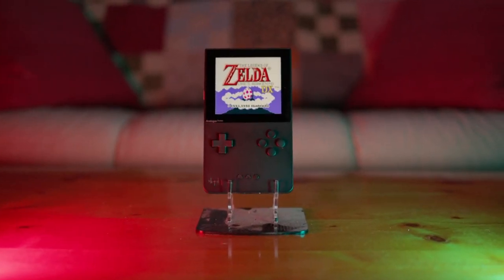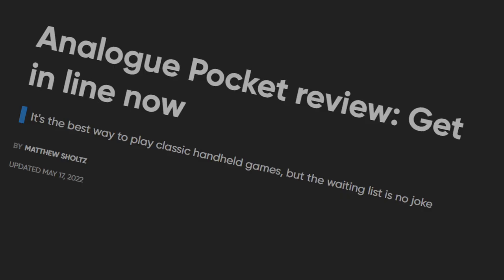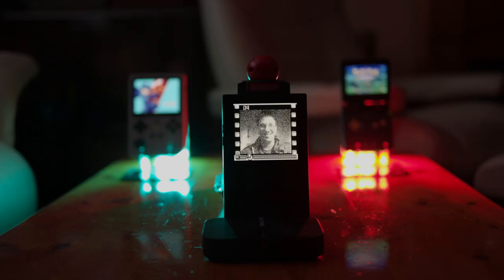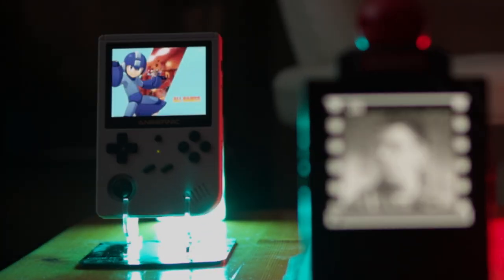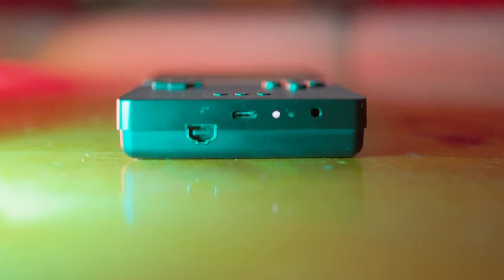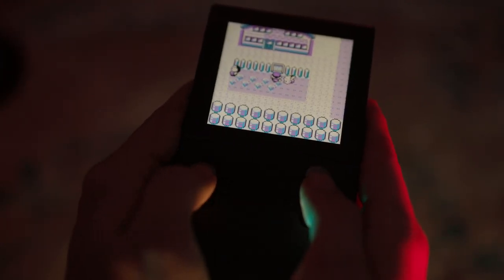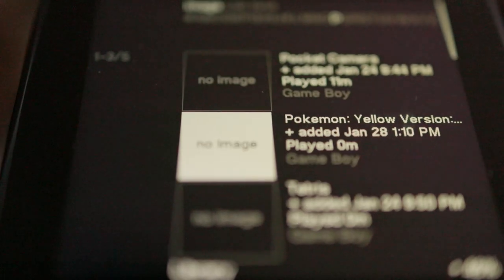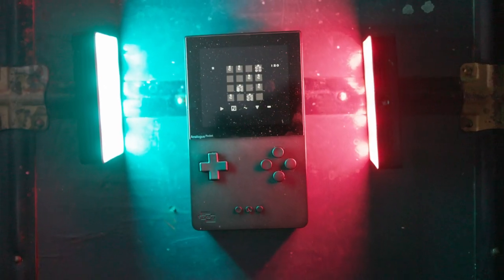The Analogue Pocket